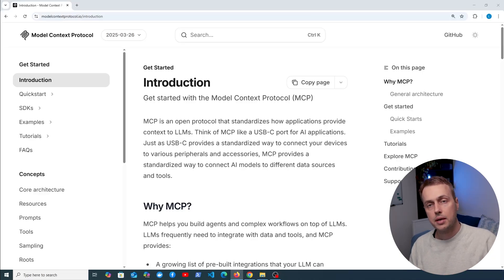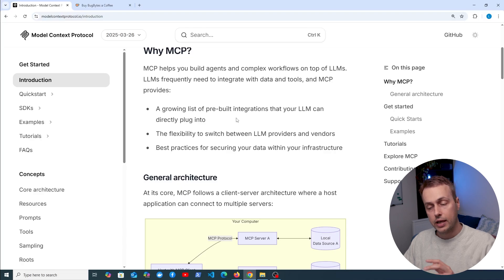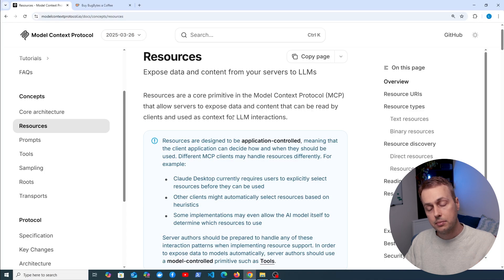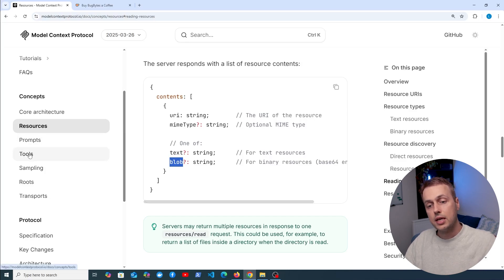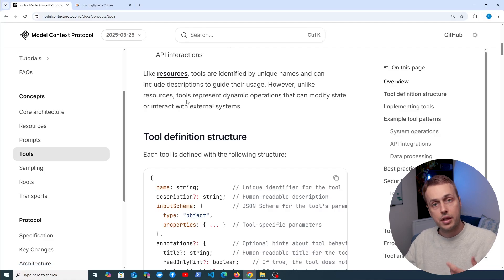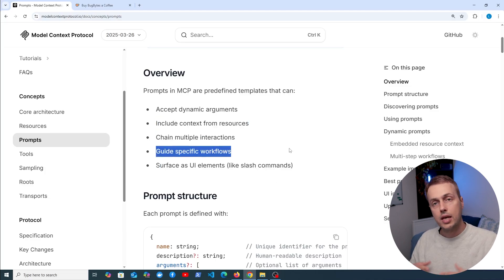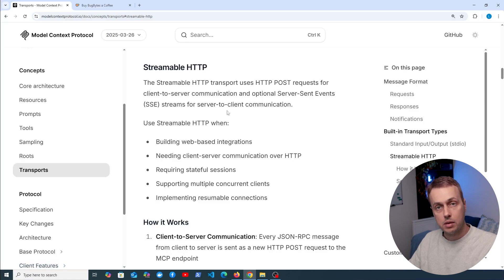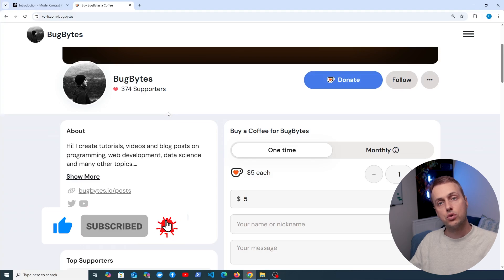MCP Core Concepts - Resources, Tools, Prompts & Transports!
In this video, we'll explore the core concepts in the Model Context Protocol (MCP) - a standard for providing bespoke context to LLMs.

📌 𝗖𝗵𝗮𝗽𝘁𝗲𝗿𝘀:
00:00 Intro to MCP
02:48 MCP Resources
04:40 MCP Tools
07:01 MCP Prompts
08:27 MCP Transports